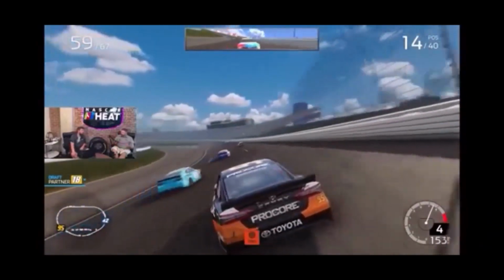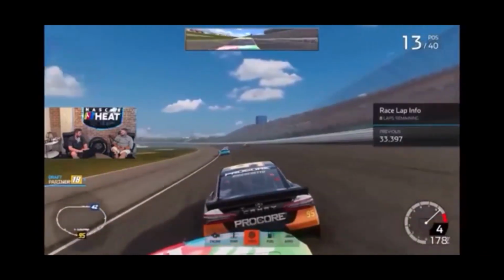THE GAME HAS BEEN FIXED! NASCAR HEAT 4 Gameplay!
Come out Friday at 8PM for the slide Job Podcast!